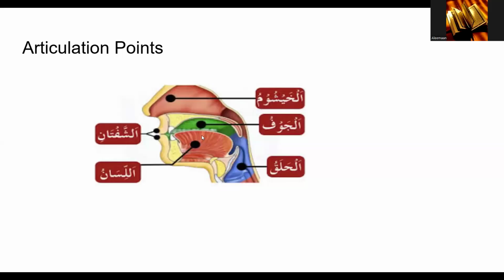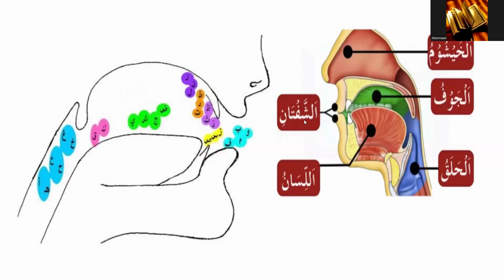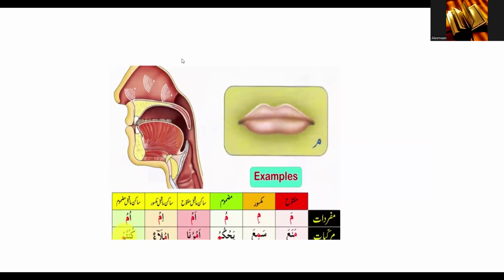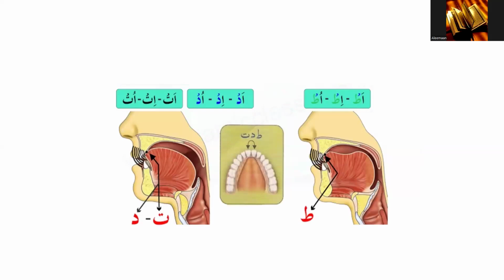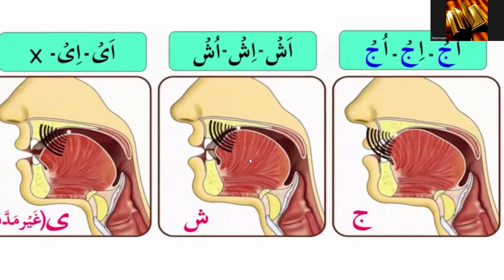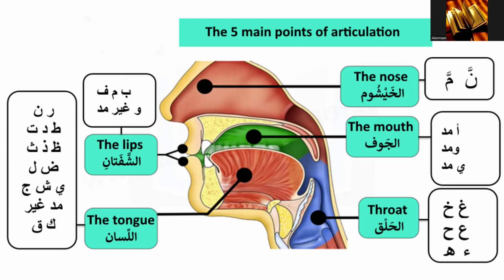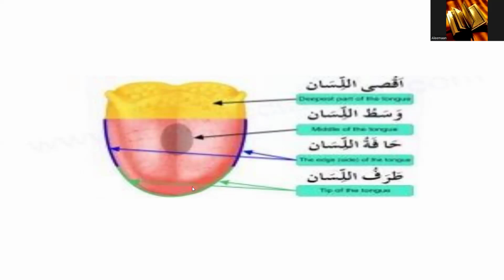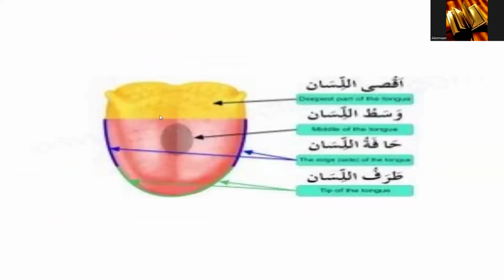المخارج الحروف Articulation point of the letters complete in English